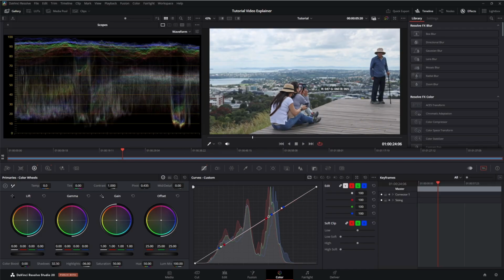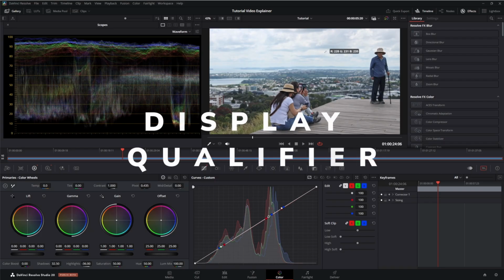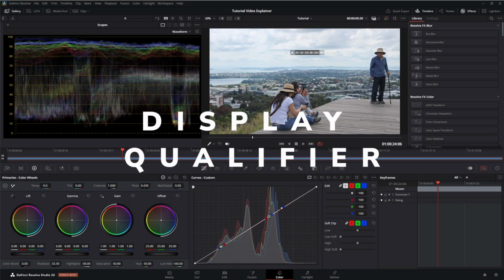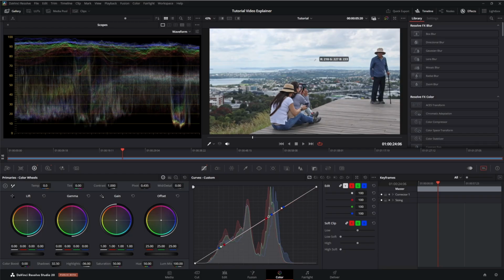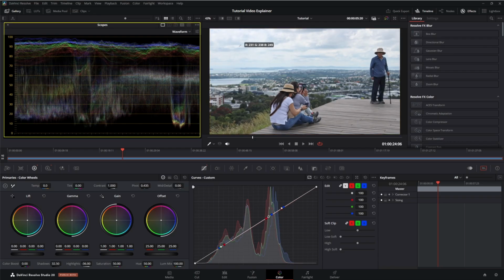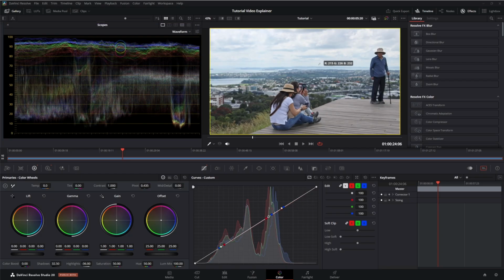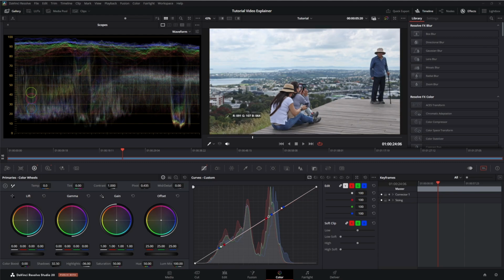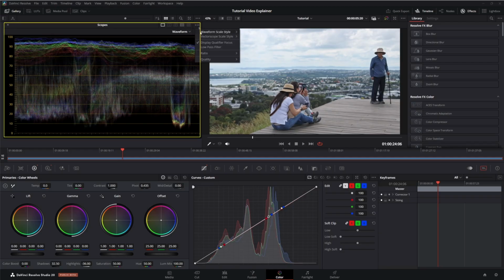How to Highlight the Area You're Grading Using Scopes in Resolve 20 (Beginner Tutorial)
🎬 learn how to highlight the area you're grading using Scopes in Resolve 20, and for more tutorials on Resolve follow this

This channel is perfect for those new to colour correction and post-production workflows!